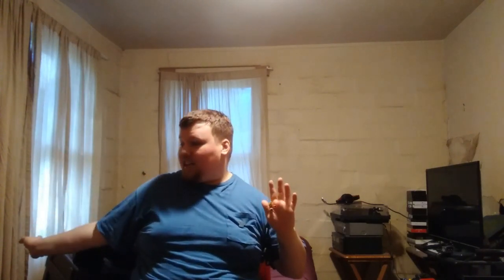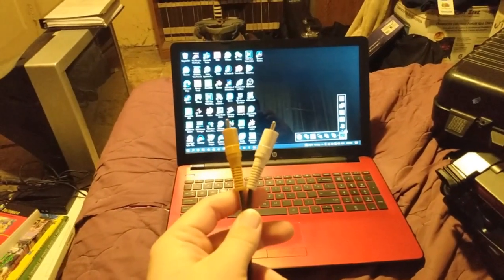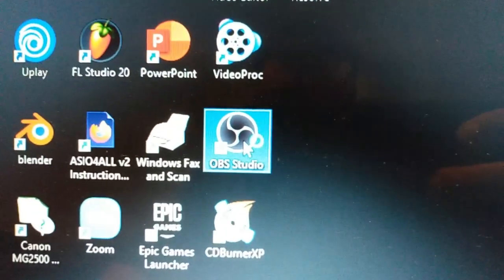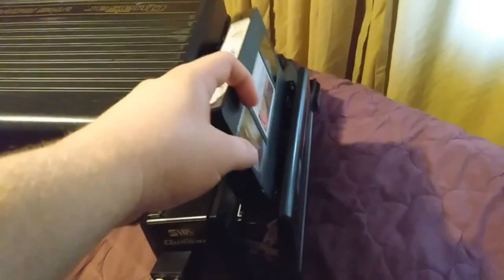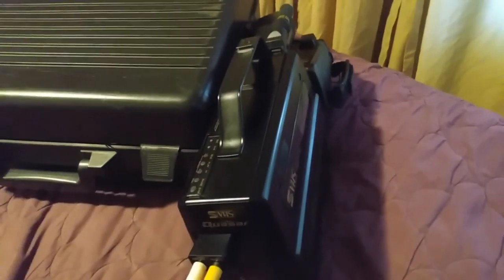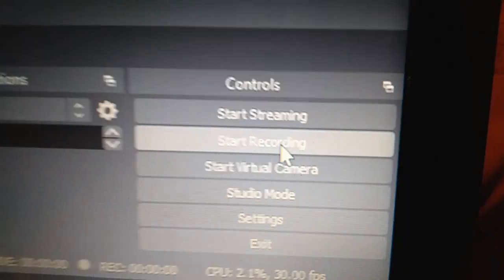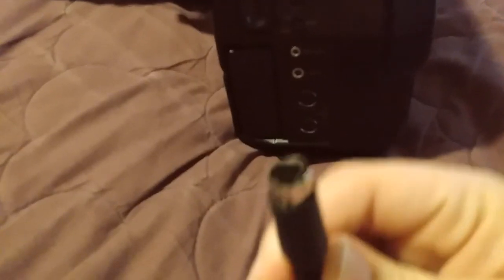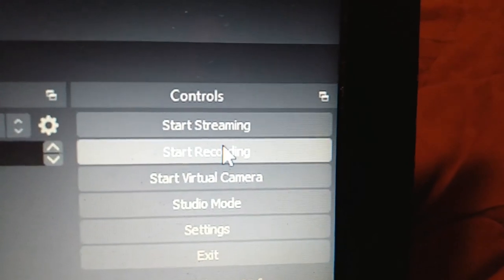How I Digitize Analog Video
In this video, I show how to digitize videotapes using a device called EasyCap. Of course, I'm pretty sure it's common knowledge at this point since it's so popular, but I thought I'd do my own take on it.